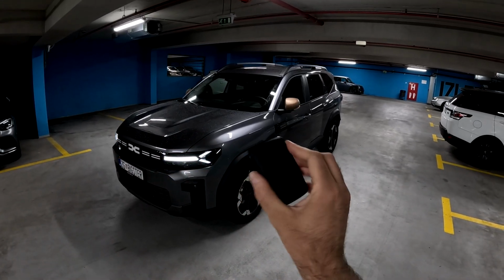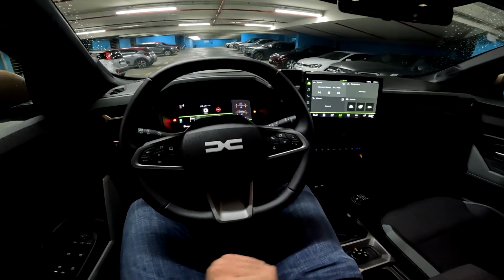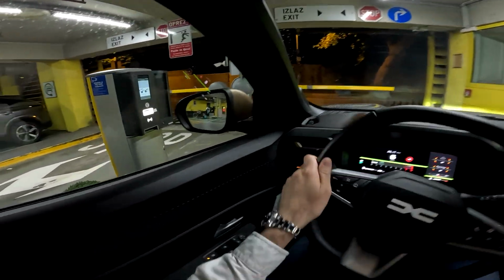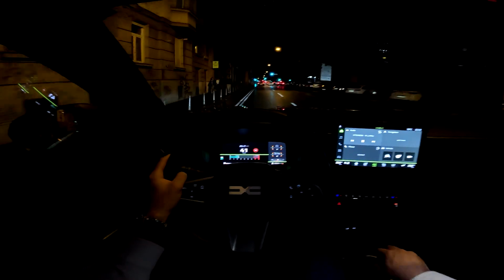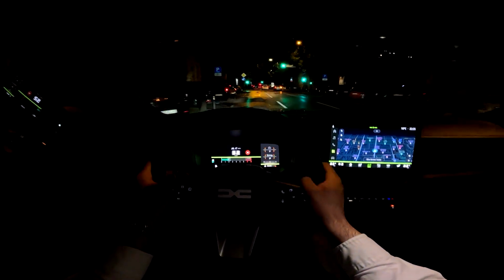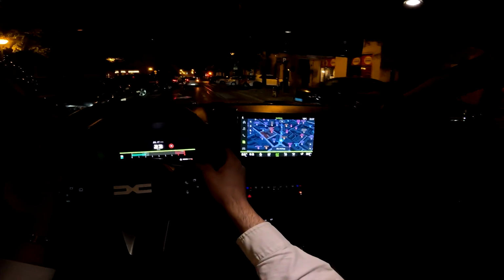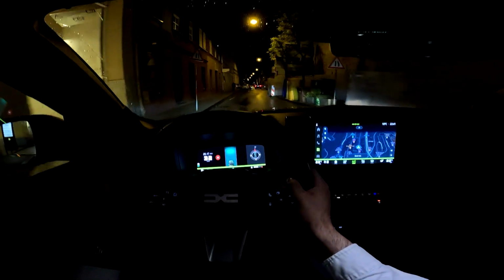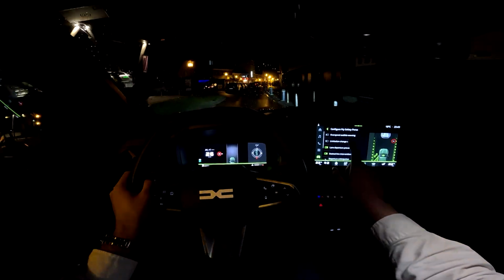DACIA BIGSTER 2025 - NIGHT POV test drive & FULL REVIEW (4x4 mild hybrid)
Night POV review of the new DACIA BIGSTER 4x4. Enjoy it!

MODEL IN THE VIDEO:
DACIA BIGSTER 2025
4x4 130 HP mild hybrid petrol
6-speed manual
COLOR: SCHISTE GREY
18-inch wheels
TRUNK SPACE of the model in the video: 556 litres (with the spare wheel)

LAUNCH PRICE: 23.900 EUR

DETAILS ABOUT THE BIGSTER:
new C-SUV model
Length: 4.57m
17-inch up to 19-inch wheels available
7 or 10-inch digital cockpit
10,1-inch touchscreen
Trunk space: up to 702 litres
Trunk space for model in the video: 612 litres, up to 2002 litres